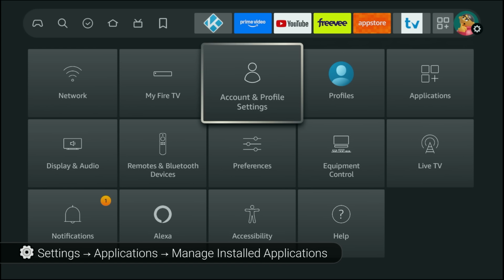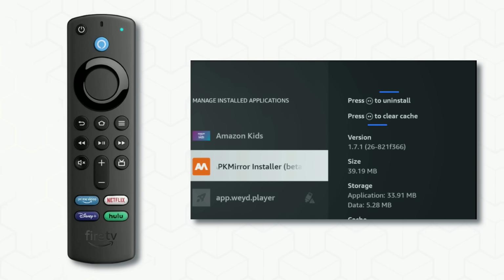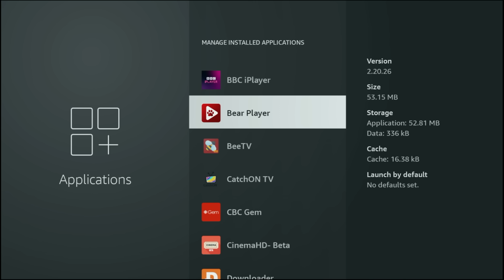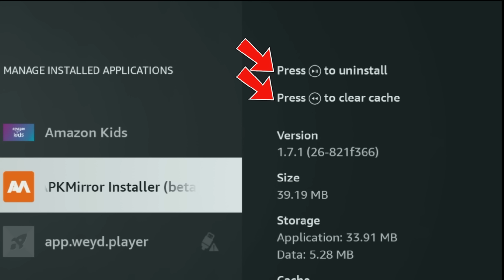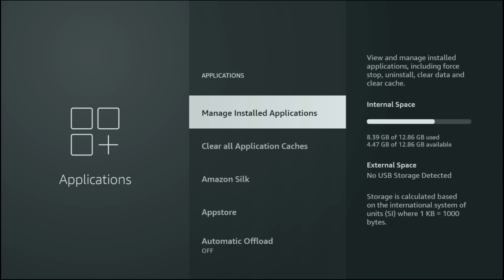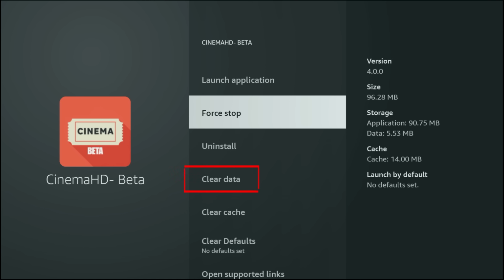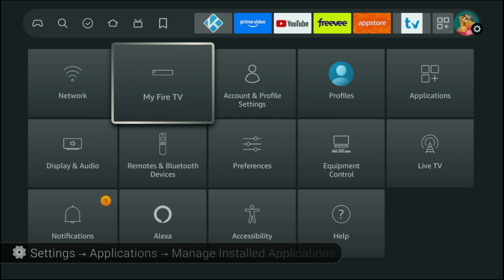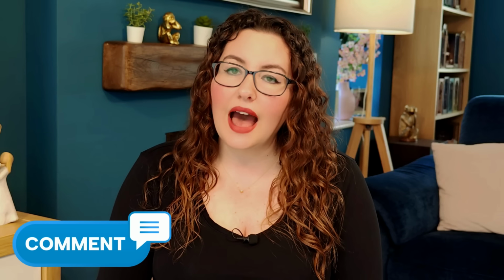😡 Another Firestick Update Made This WORSE!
🚨 Another Firestick update appears to have made app clean-up worse.

Previously, in Settings, Applications, Manage Installed Applications, Fire TV users could highlight an app and use quick remote shortcuts to uninstall an app or clear its cache. On my Fire TV devices, those shortcuts now appear to be gone, which means cleaning up storage takes more steps than before.

In this video, I show what changed, what still works, and how you can check whether the same thing has happened on your Firestick, Fire TV Stick 4K Max, Fire TV Cube, or other Fire TV device.

👇 Let me know in the comments if the shortcuts still work for you — and include your Fire TV model, country, software version if possible, and whether you have the new Fire TV home screen update.

📺 Coming next: the settings I would change after getting the new Firestick update.

🔒 Protect Your Streaming Privacy

Regardless of what device you use — Firestick, Shield, Onn, or anything else — protecting your connection matters.

Personally, I use NordVPN on all my devices because it’s fast, reliable, and works properly with UK streaming services. It’s something I genuinely use in my own setup.

Using the link supports the channel and helps you stay private while streaming.

🔗 Links

⏱️TIMESTAMPS⏱️

00:00 – Another Firestick update made this worse
00:43 – What Amazon removed
02:14 – What you have to do now
03:35 – This may not be just the new update
04:04 – Check your Firestick settings and report back
04:48 – Final thoughts